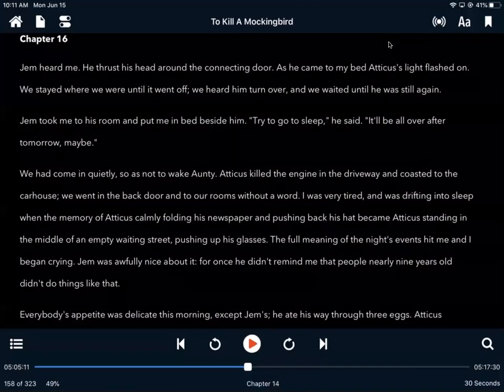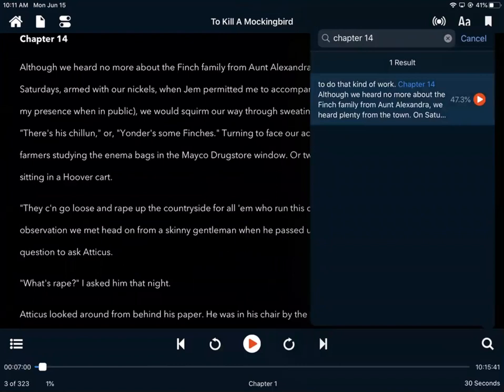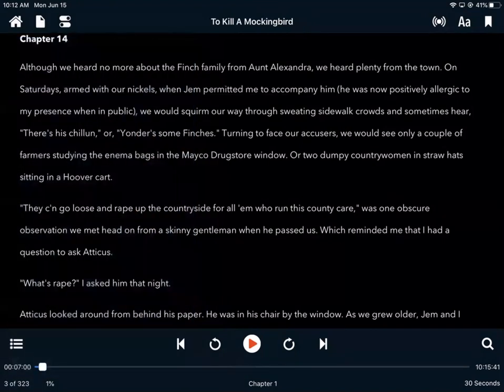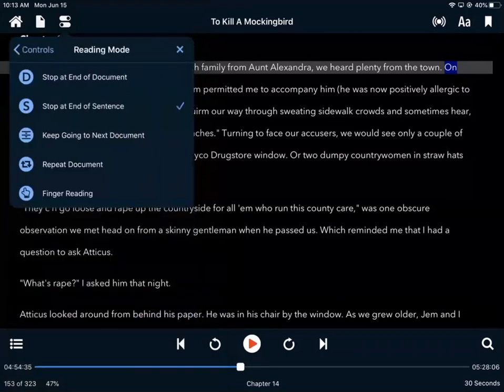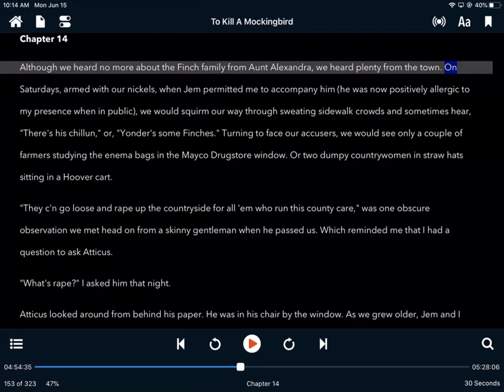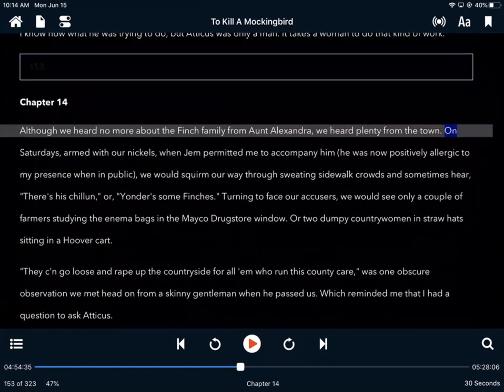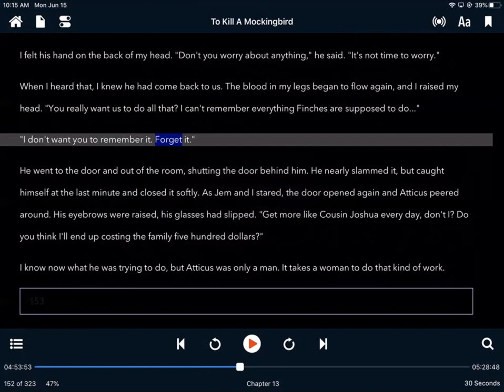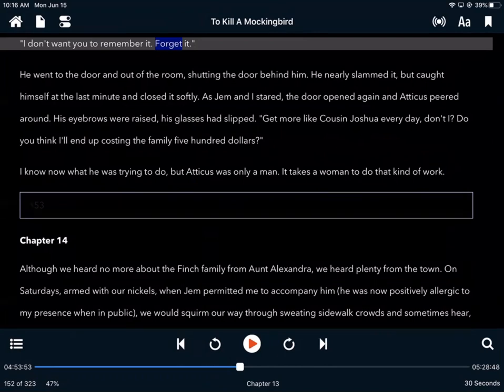Voice Dream Reader 2 Navigation Features